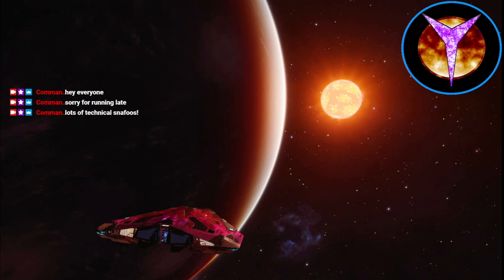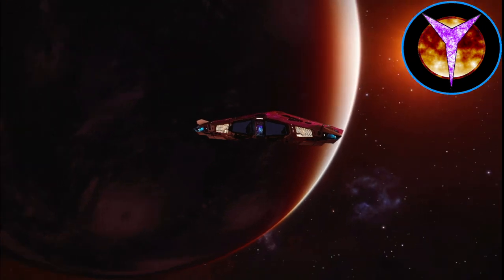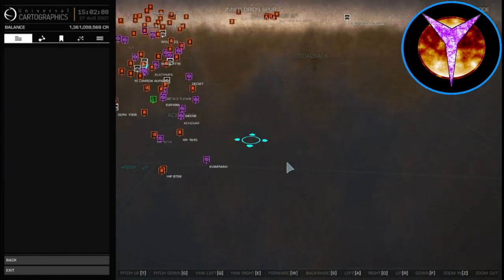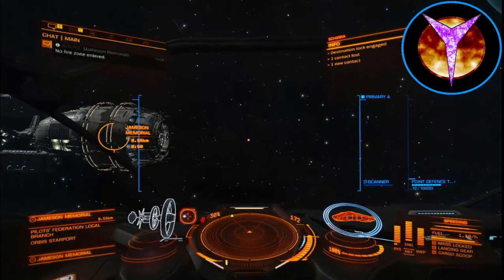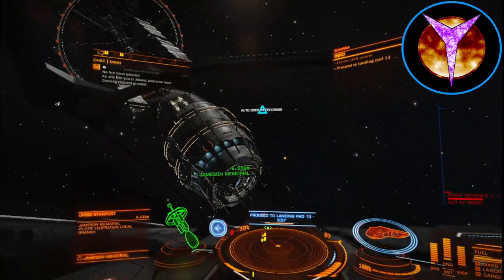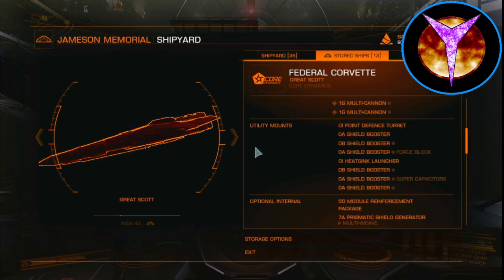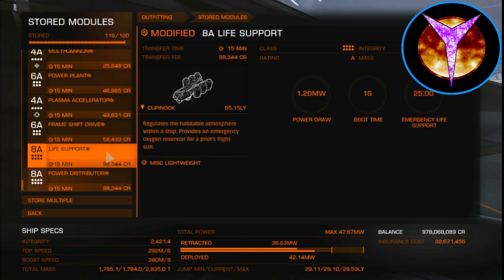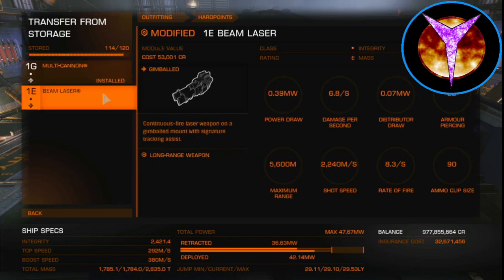Madness in space! - Casual stream